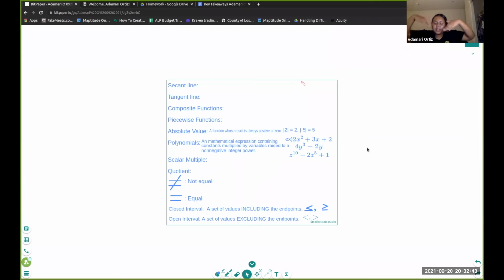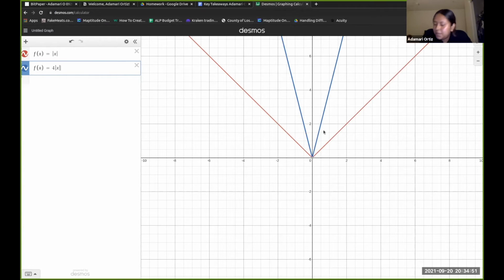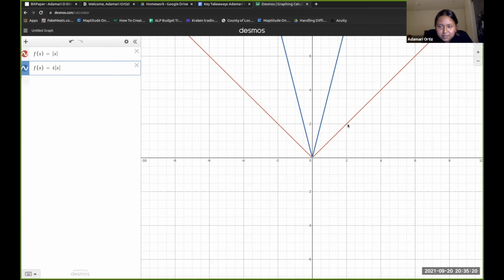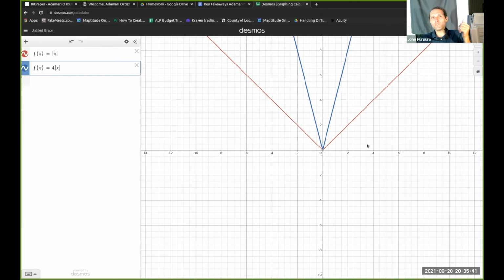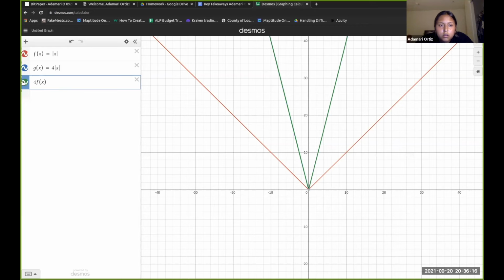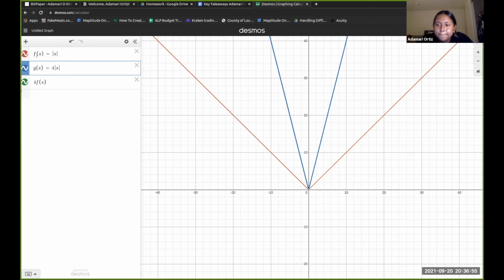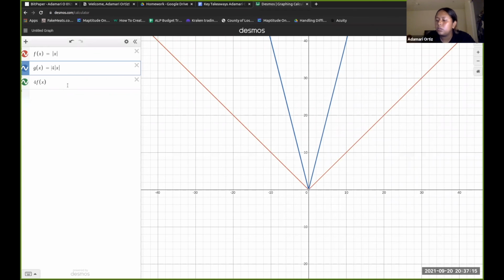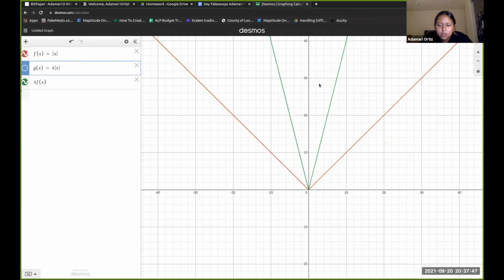John: Tutorly Teaching Sample